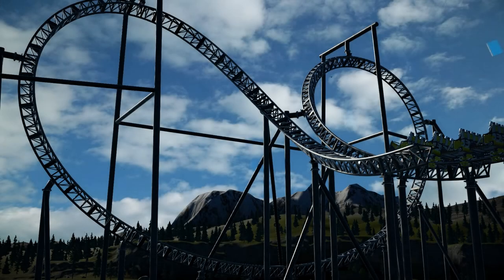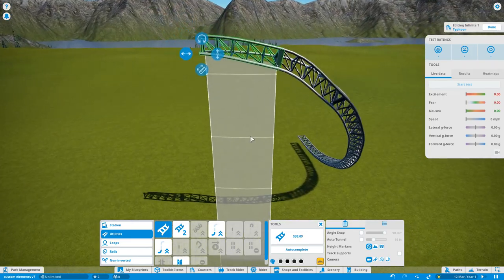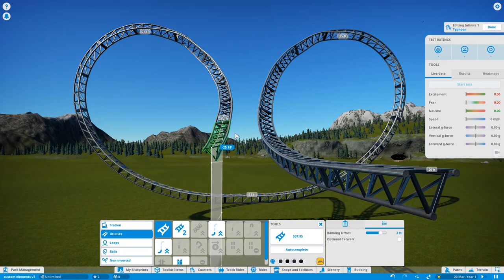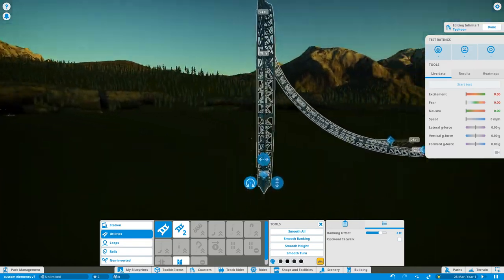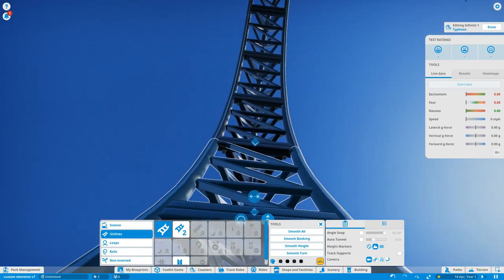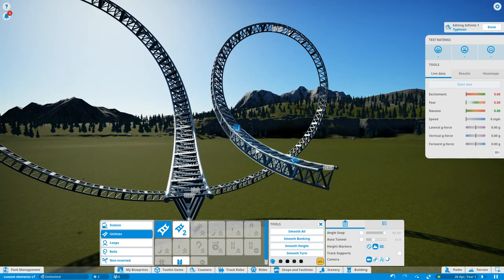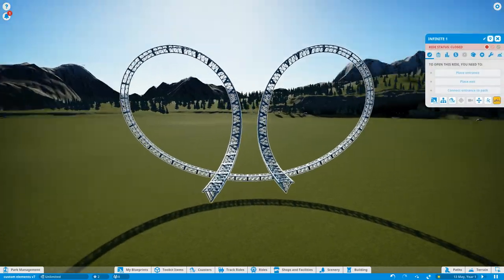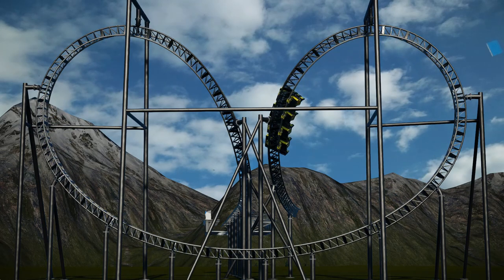How to make SMOOTH custom Batwings in Planet Coaster!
Hey there everyone! Welcome to the next instalment of my element tutorial series where we'll be looking at the batwing!  This is a unique element and unlike the previous episodes, this one isn't designed to replicate a specific manufacturer's shaping style. Rather, this is a generic tutorial so that you can design your own custom batwings without having to follow a specific style. Anyways I hope you all enjoy the video and hope you find it helpful!

We've recently launched a new Discord server for our Planet Coaster Portaventura series where you can stay up to date with the project! Why not join?

- Harry (ThemeParkWirral)